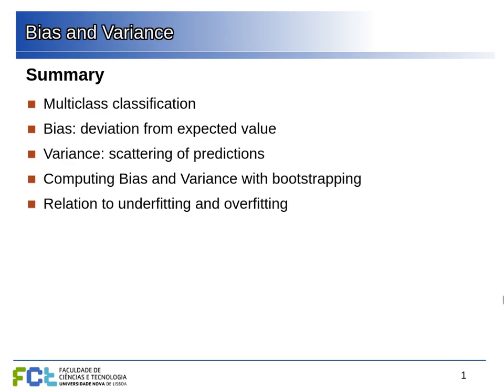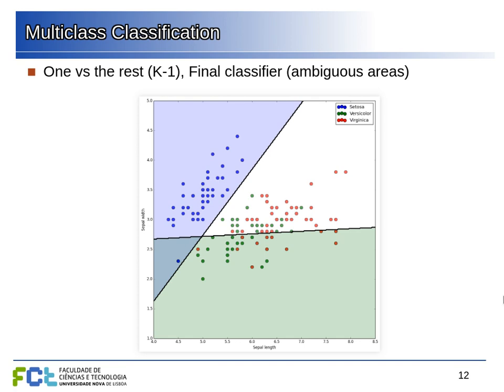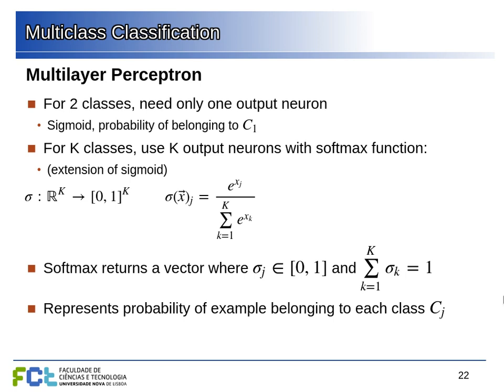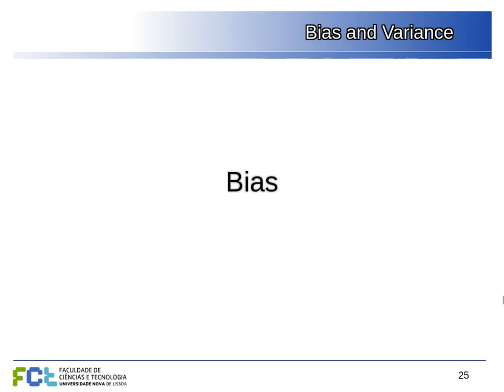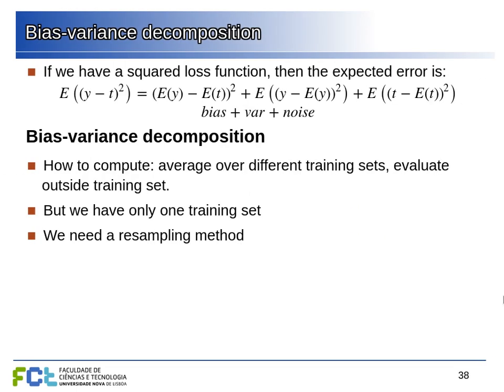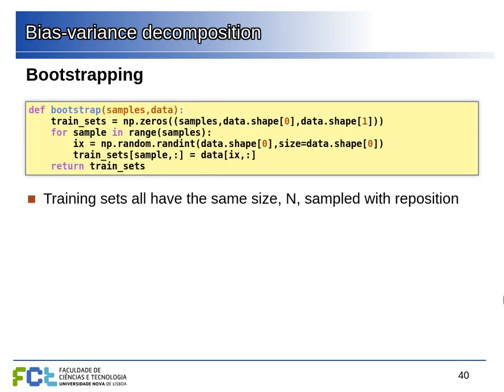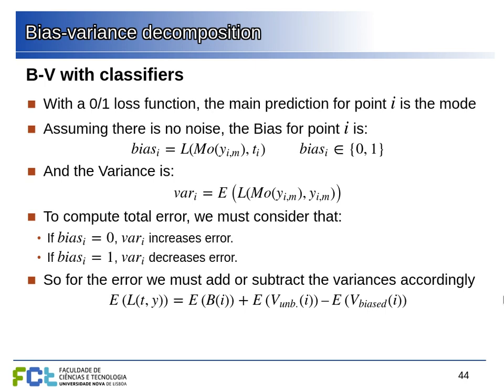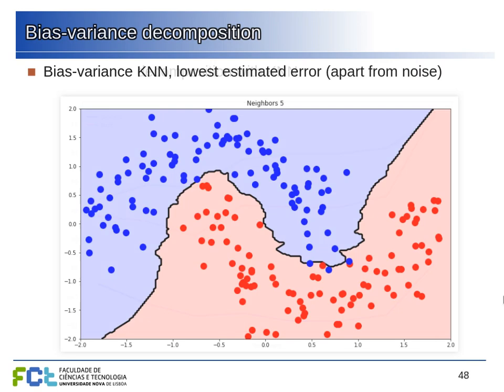AA 19/20 Lecture 11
Multiclass classification. Bootstrapping. Bias-variance decomposition and tradeoff.